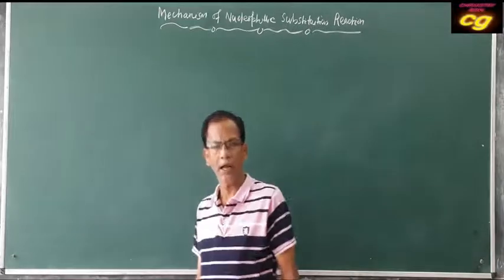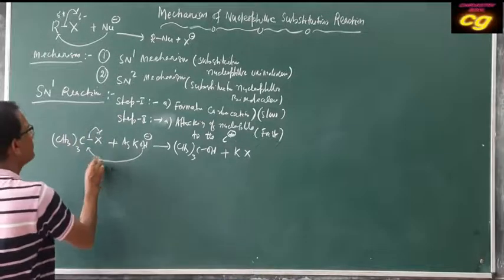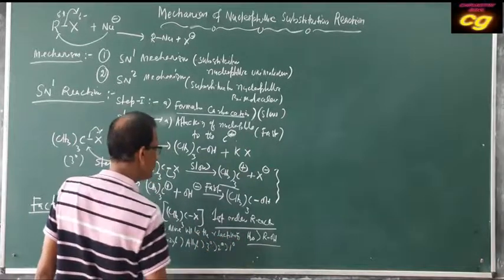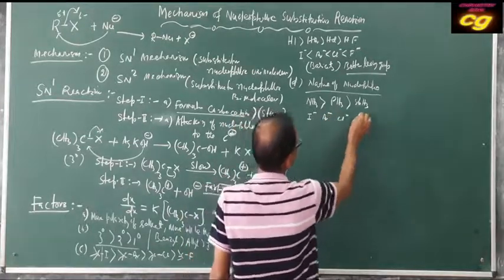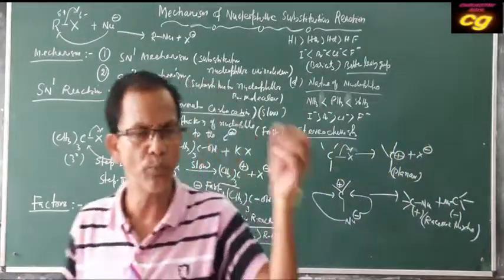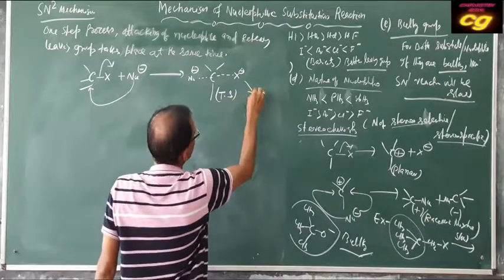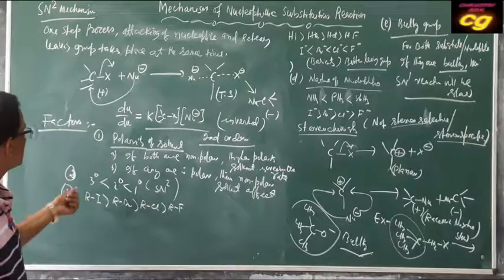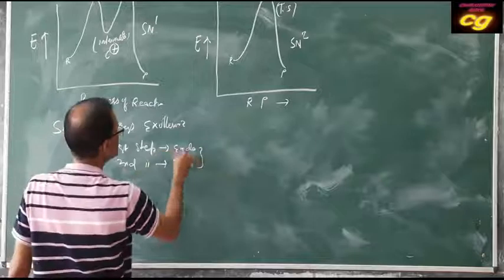HALOALKANE AND HALOARENE 5 : SN1 and SN2 Mechanism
Chemistry Lesson 168 : SN1 and SN2 Mechanism ,factors affecting SN1 and SN2 reaction.